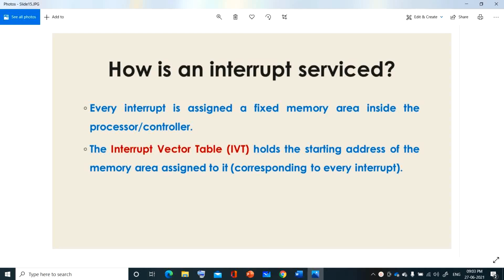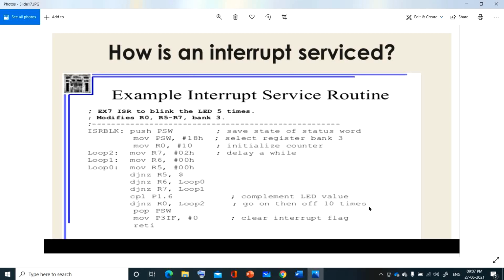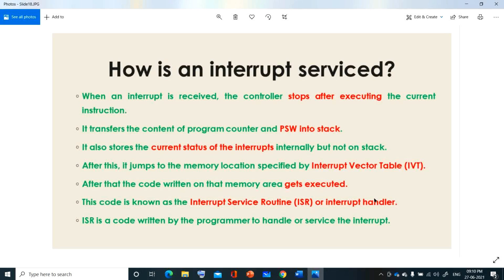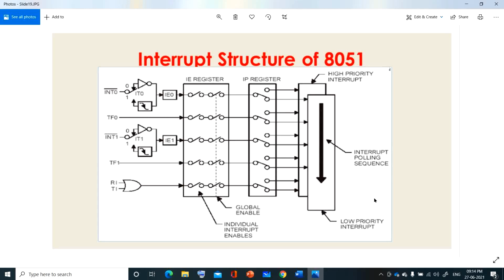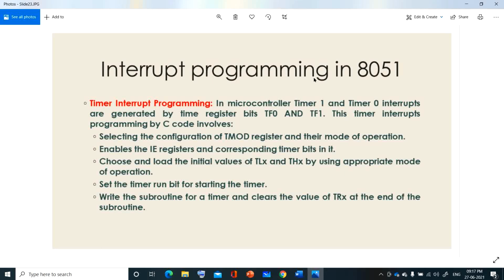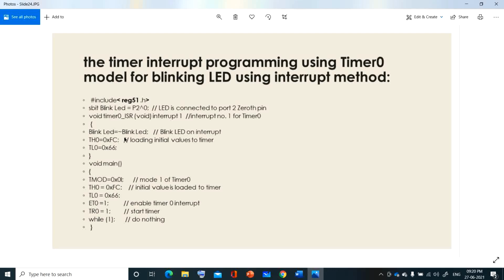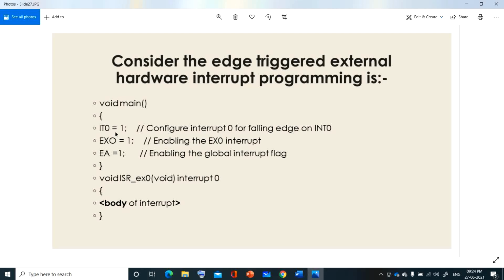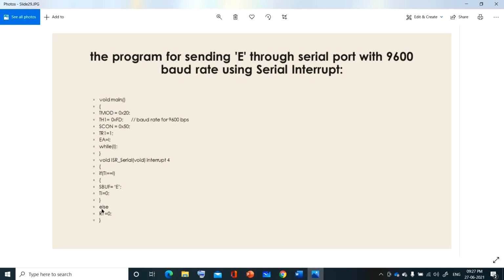8051 Microcontroller - How is an Interrupt Serviced